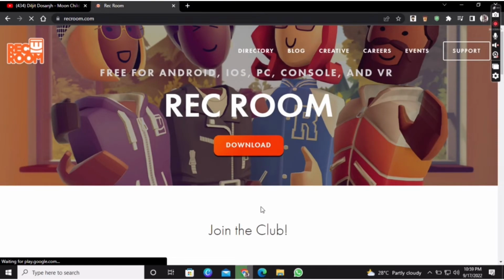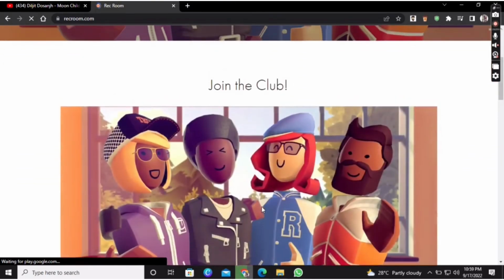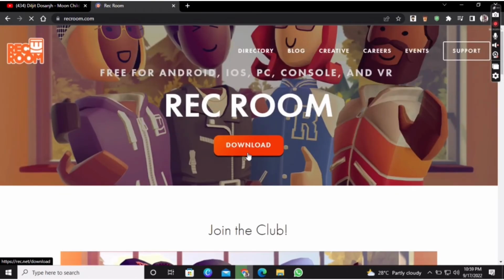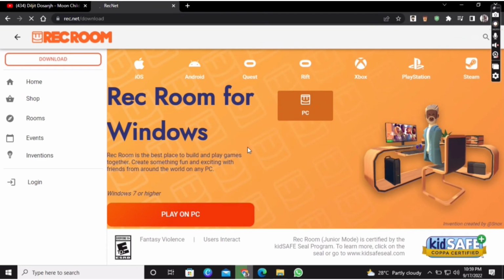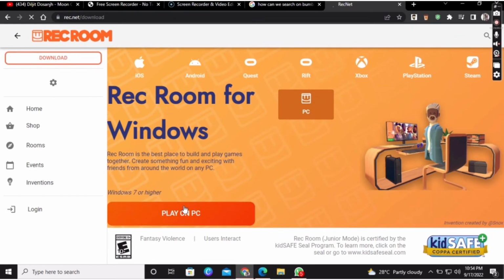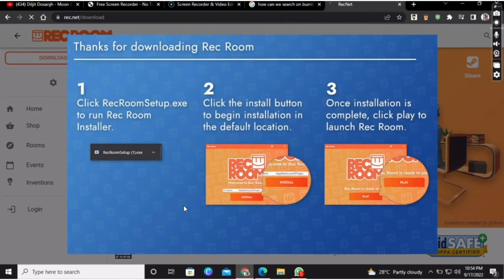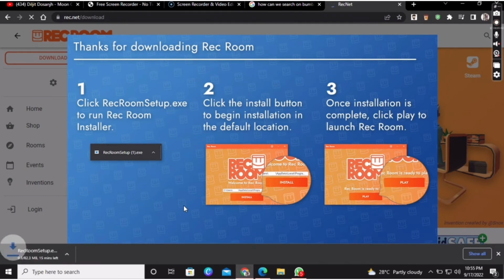How to download rec room on pc